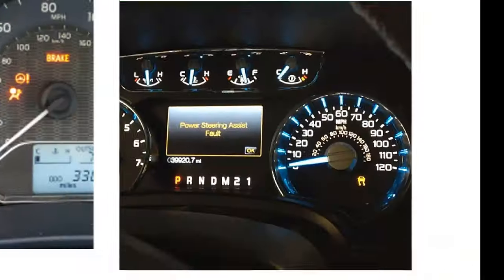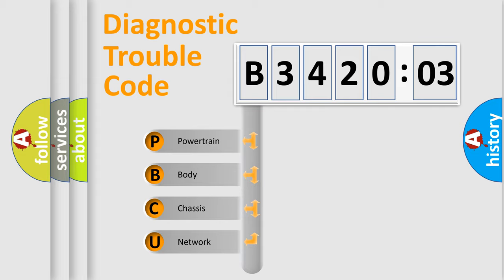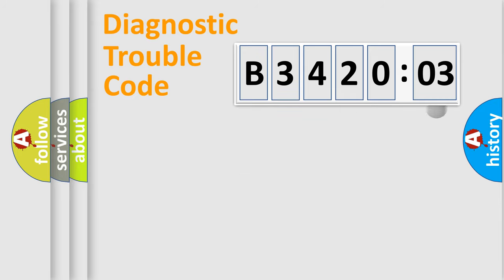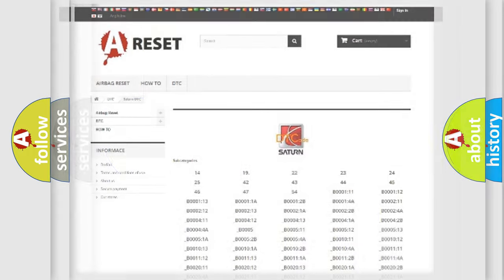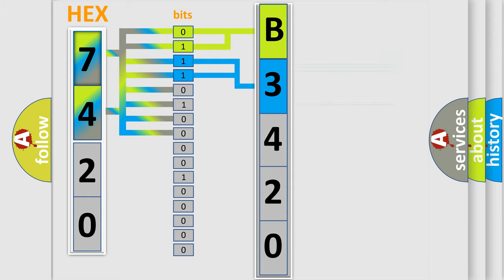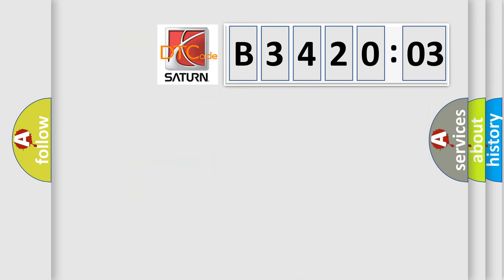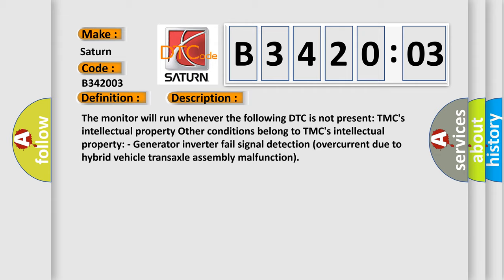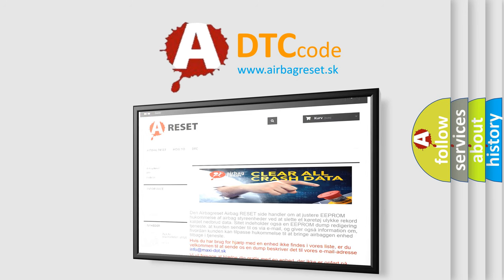DTC Saturn B3420-03 Short Explanation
Contents:
0:21 Basic DTC analysis according to OBD2 protocol standard.
1:48 Insight into programming
2:58 A diagnostically understandable description of the Diagnostic Trouble Code
3:05 Basic error definition

Make:
Saturn
Code:
B3420 03
Definition:
Generator Inverter Performance
Description:
The monitor will run whenever the following DTC is not present: TMCs intellectual property Other conditions belong to TMCs intellectual property: - Generator inverter fail signal detection (overcurrent due to hybrid vehicle transaxle assembly malfunction)
Cause:
 Wire harness or connector Hybrid vehicle transaxle assembly Inverter with converter assembly
Failure Type: